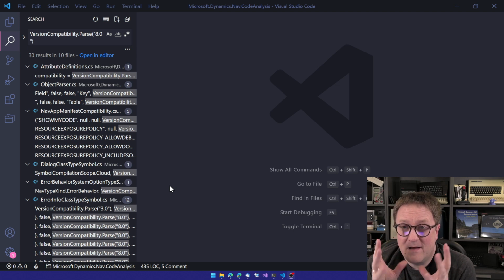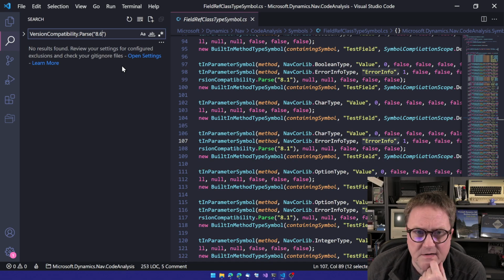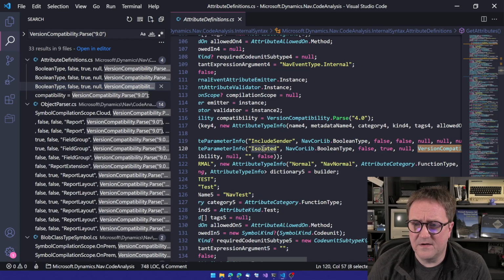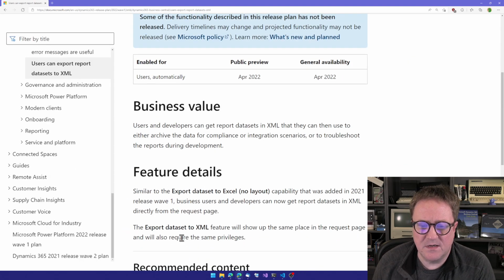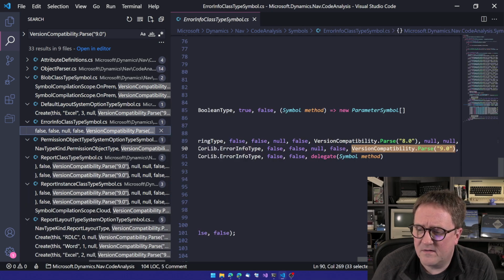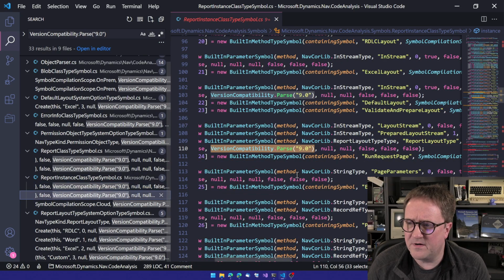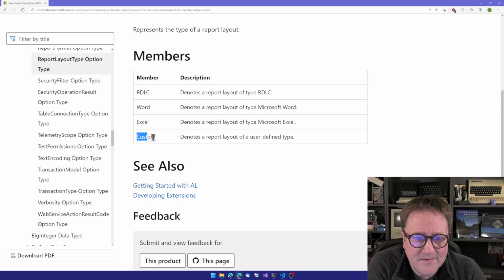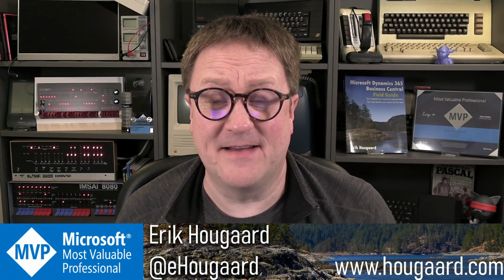What's new in AL 2022 Wave 1 - The Hacker Edition